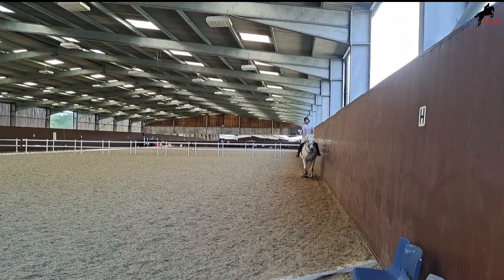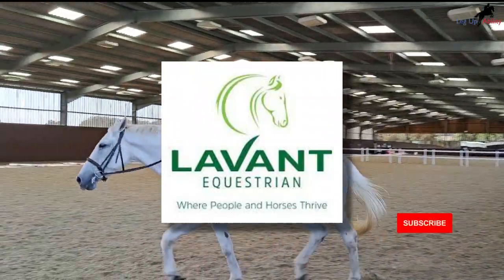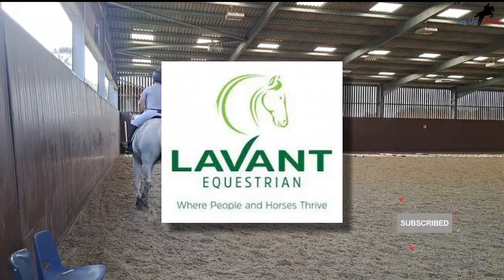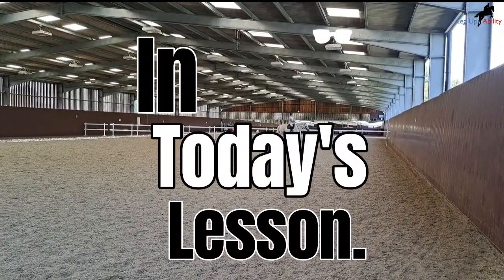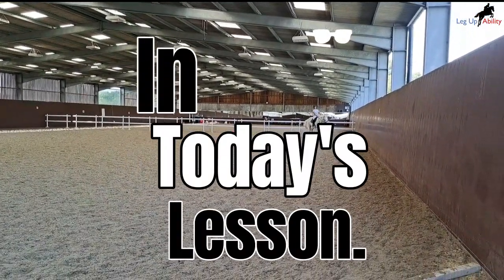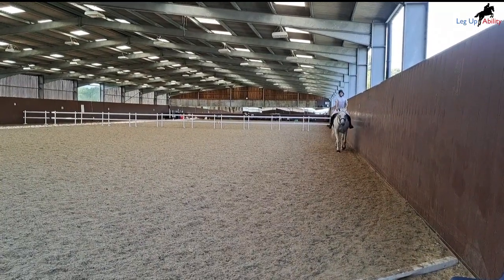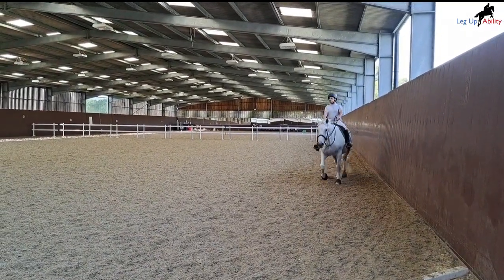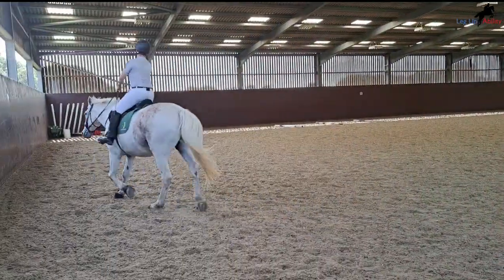Refining my Aids with Winston!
Hello there!

It's great to welcome you back at LegUpAbility and Lavant Equestrian in West Sussex. I want to give a big shoutout to Lucy for making my lesson possible and to my instructor Lizzie for providing me with an amazing learning experience. In today's video, I work with a horse that has the same weak side as myself and refine my riding aids to suit my unique style.

Thankyou